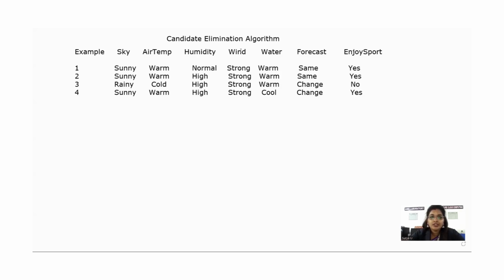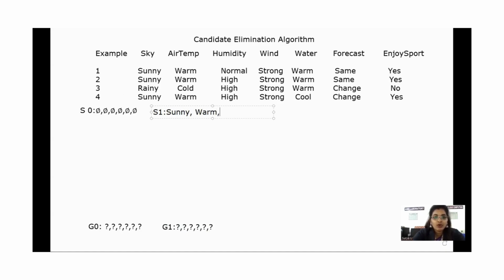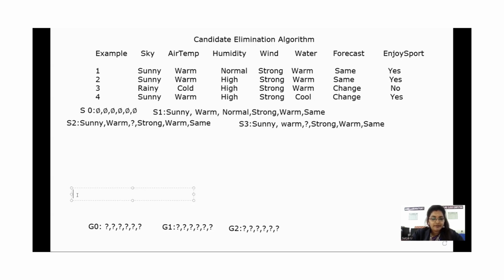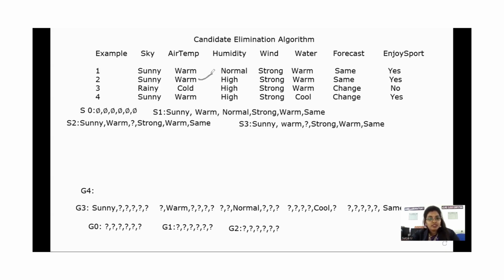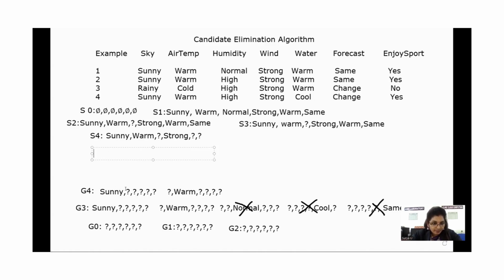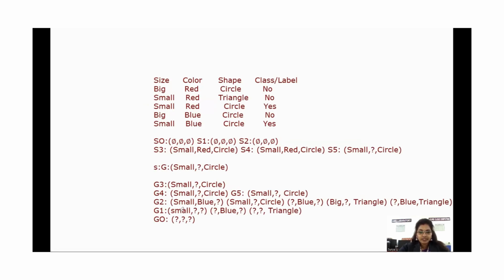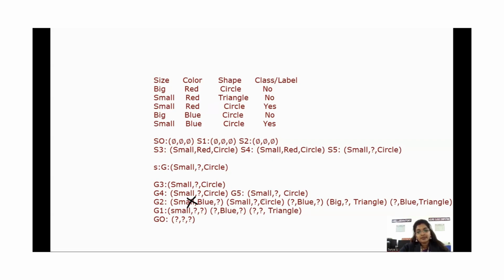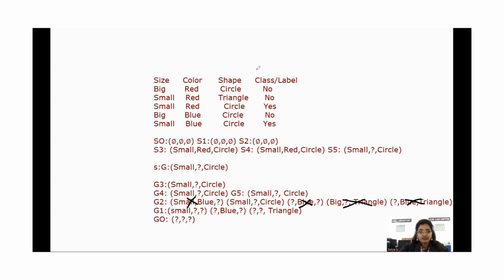Candidate Elimination Algorithm in Advanced Machine Learning concepts